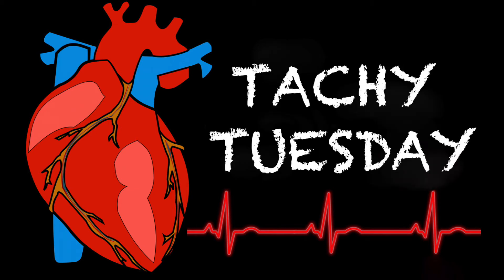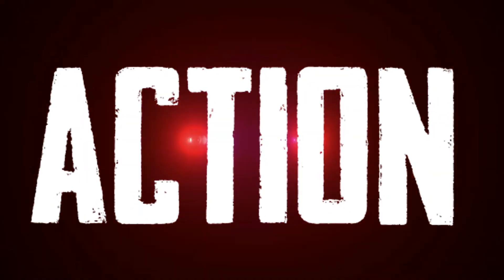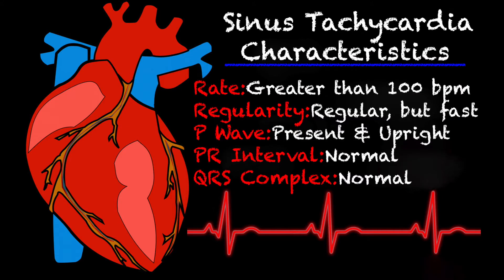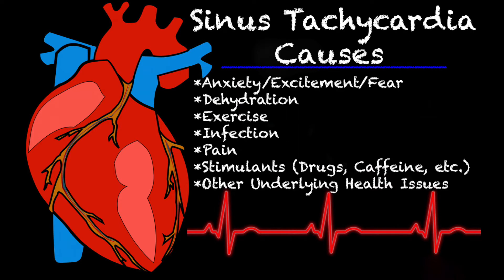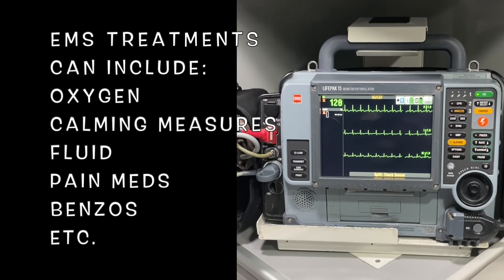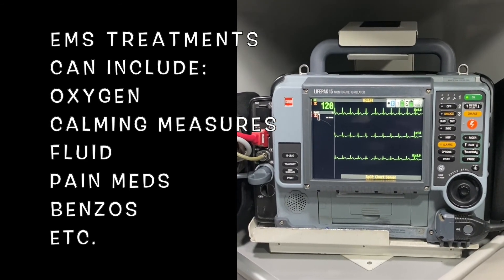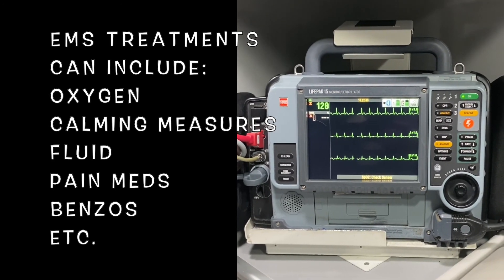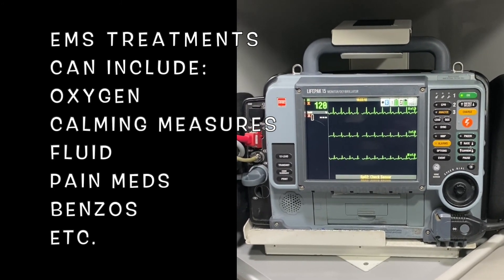EMS Cardiology || Tachy Tuesday: Sinus Tachycardia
Need a little help learning your cardiac rhythms? Tune in to learn the basics of Sinus Tachycardia.

Instagram.com/lightssirensaction